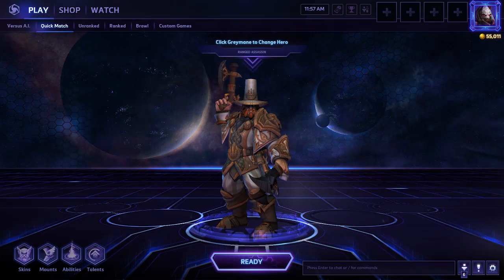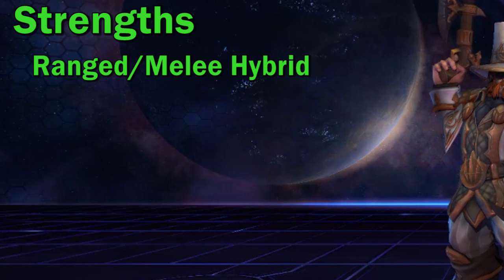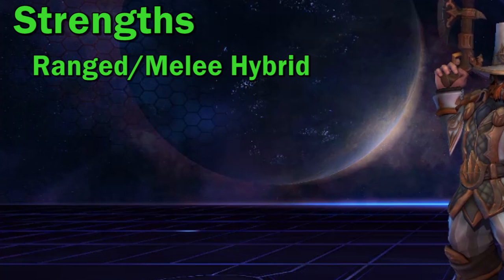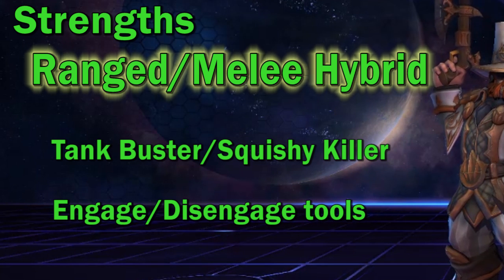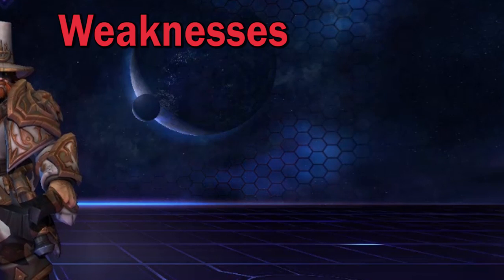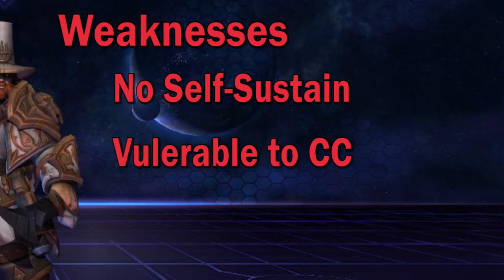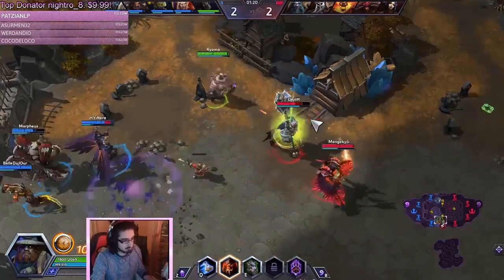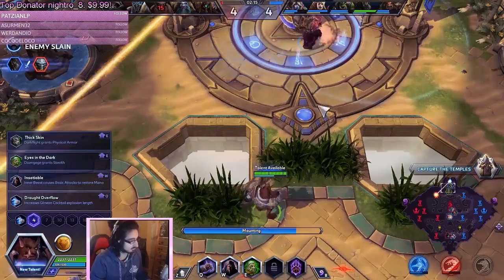Greymane No Nonsense Guide | Ryoma | Heroes of the storm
I love me some Greymane, Woof!

Heroes of the storm is a free to play online MOBA by Blizzard Entertainment.